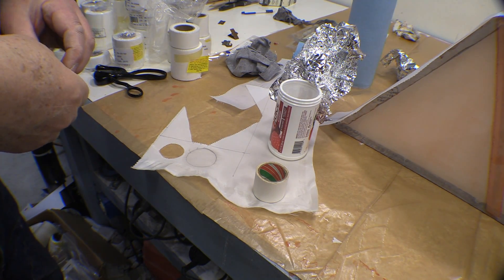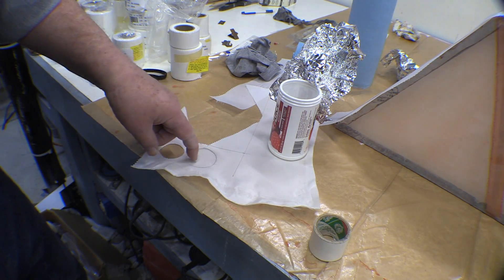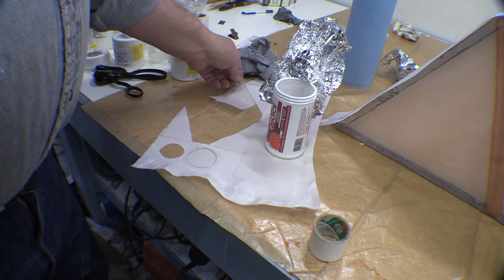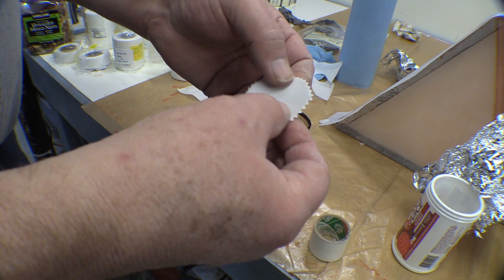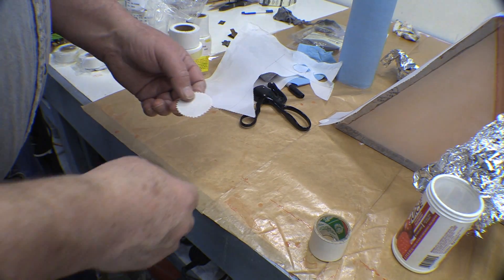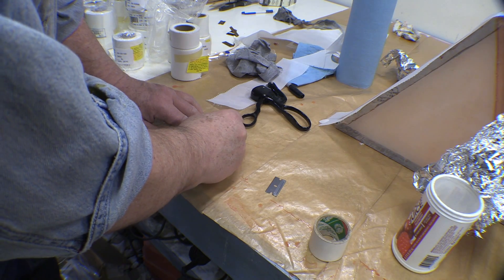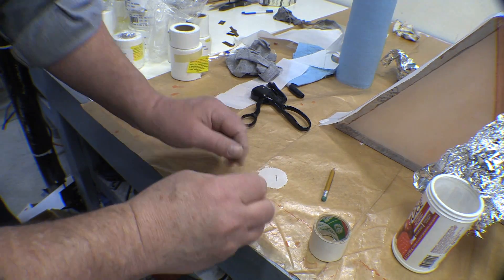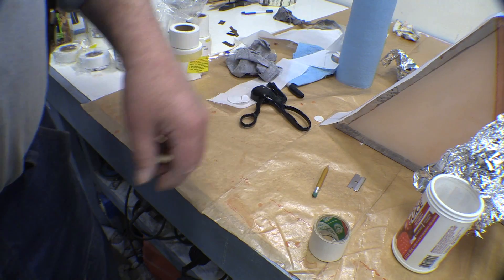Piper Supercub Widebody refurbishment: experimenting with drain grommets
A little time to kill watching poly brush dry, I experimented making doily's to fit over the seaplane grommets. Thinned poly tack spread on the fabric make the cuts nice and crisp, latter I found that poly brush works just as well.